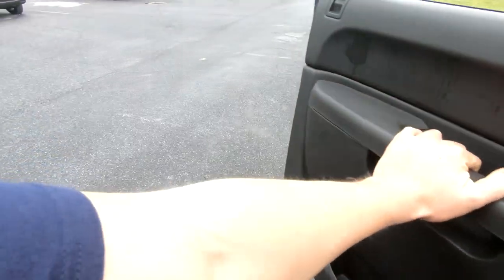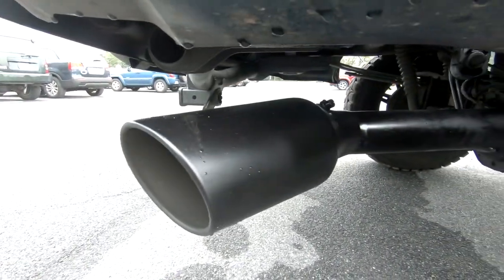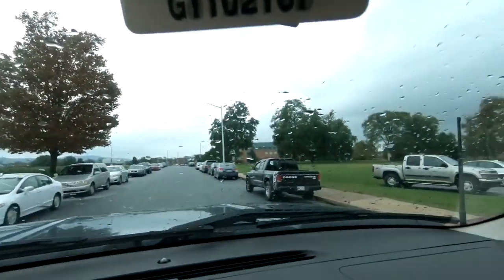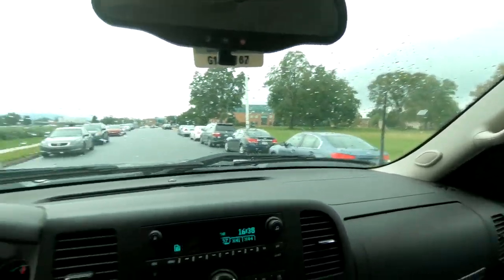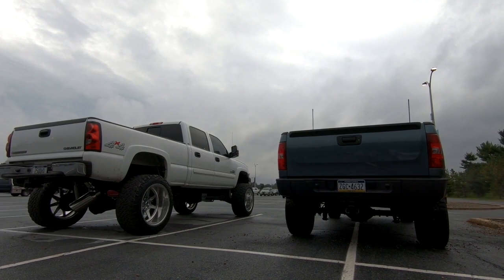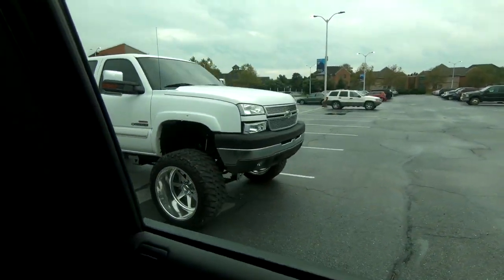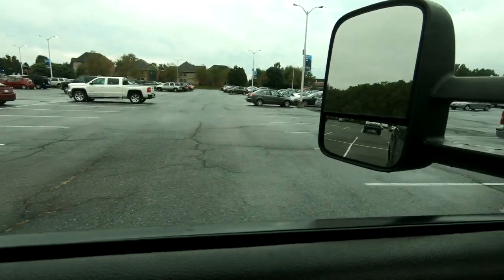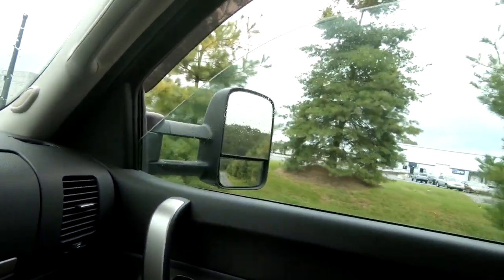Stacks & Axle Dumps Suck! First Drive with the 5inch Exhaust